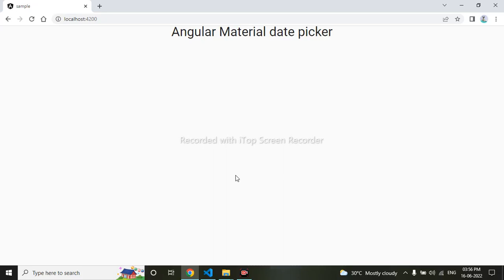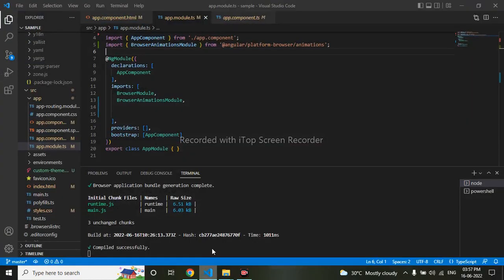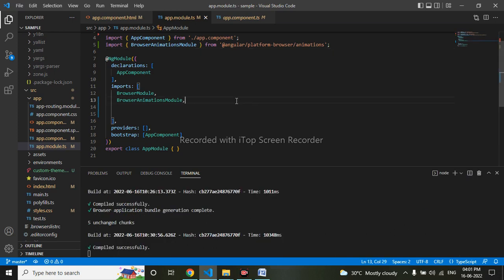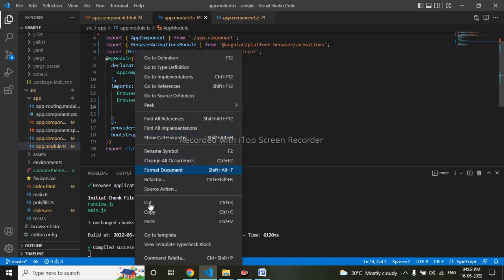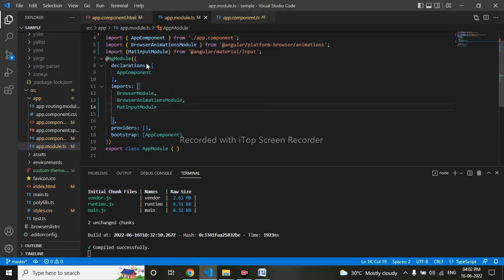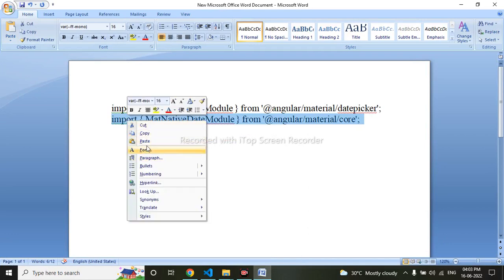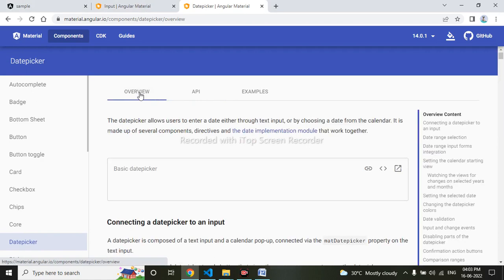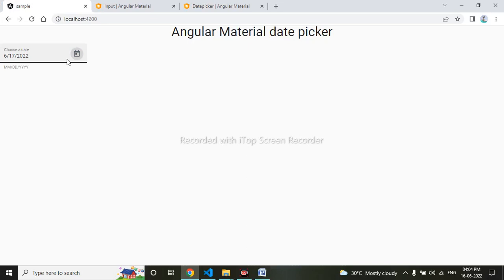Angular Material Datepicker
this video is about how to use datepicker in angular.